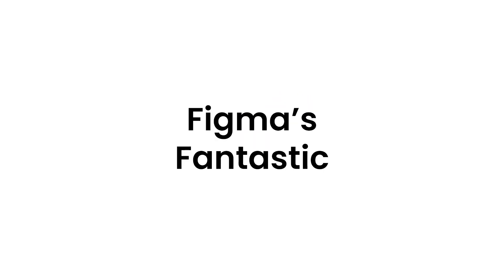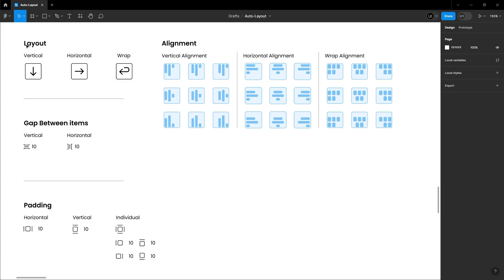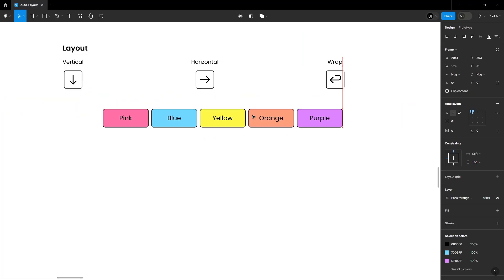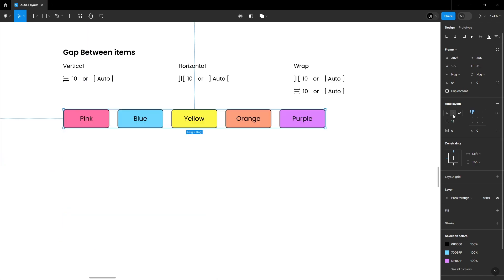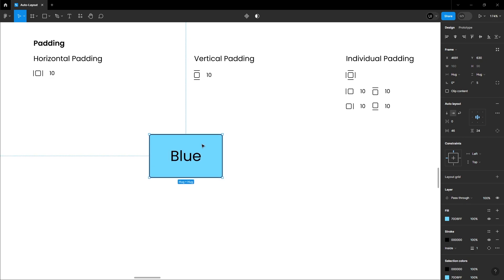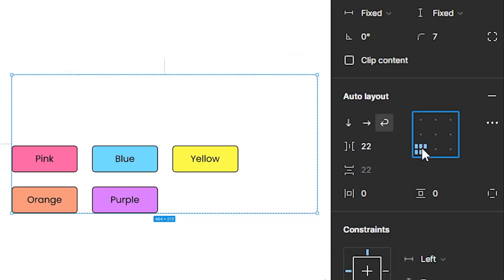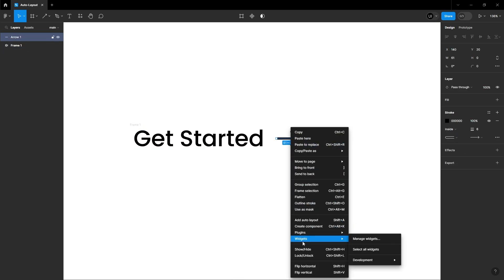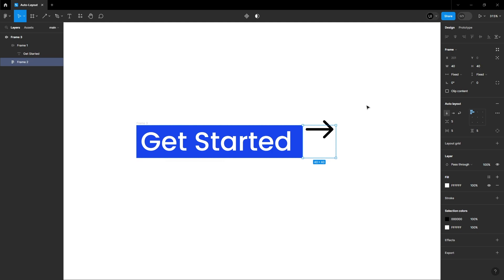Designing Made Easy: Learn Figma's Auto Layout for Stunning Results!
🚀 Dive into Figma's Auto Layout magic with us! Learn how to effortlessly align and enhance your designs. From vertical and horizontal layouts to padding and advanced settings, we've got you covered. Create a stunning button in minutes and unlock endless design possibilities. 🔍✨ Explore colors, sizes, layouts, and styles to take your creativity to new heights! Happy designing! 🎨